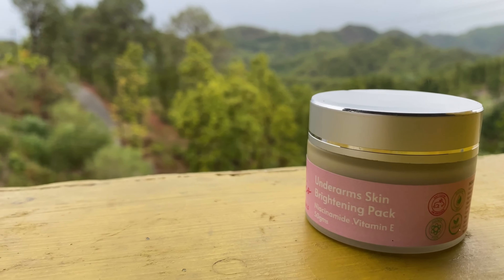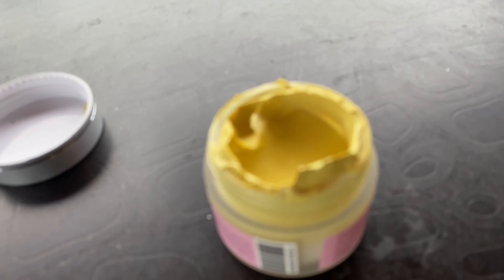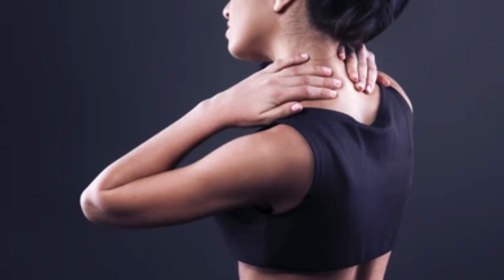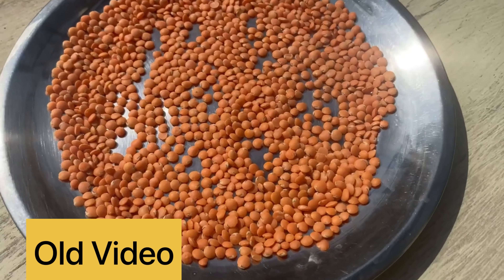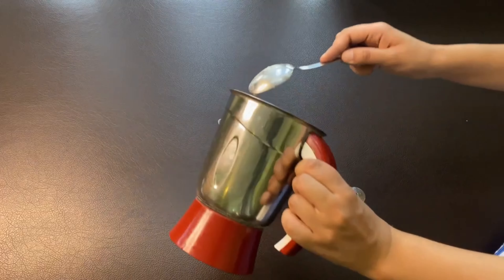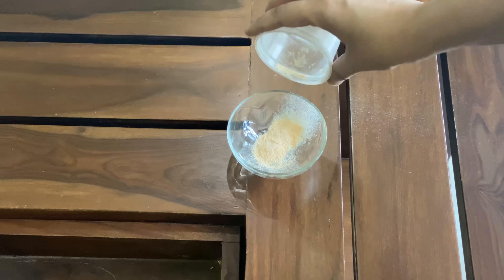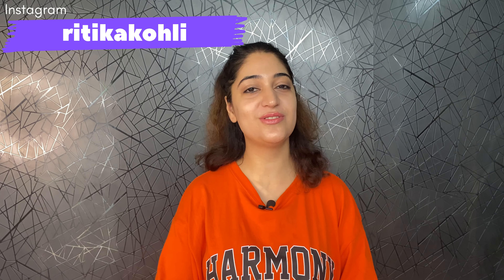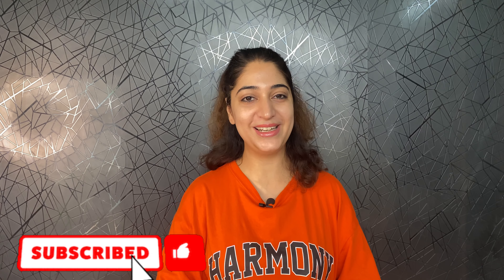Secret Tips To Perfect Underarms | Dark Underarms, Knees, Elbow, Neck and inner Thighs Treatment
Akio Naturals Underarms, Elbow & Knee Whitening + Brightening Mask

Organic Aloevera Gel

Episoft OC Facewash for Acne Prone Skin

Rustic Art Organic Neem Basil Face Wash for Acne prone skin

You can buy Ayuga Ayurvedic Night Kumkumadi Gel here :-

Ayuga Ayurvedic Face wash & Face Scrub

To Buy Nat Habit Ayurvedic Hair Mask, Click on this Link -

Single pack

3 Packs' Set

To But Phadé Stretch Mark Cream, Click on this

To Buy Nat Habit Fresh Lavender Charm Ubtan Facewash

To Buy Nat Habit Sweet Orange Ubtan

To Buy Nat Habit Lemon Burst Ubtan

To Buy Mamaearth Glow Serum Foundation, click on this

To Buy Organic Safe Hair Colour, click on the links :-

Dark Brown

Soft Black

To Indus Valley Brightening De Pigmentation Gel (Face Moisturiser), click on this

To Buy Healthy Noodles, Click on the given

To Buy Organic Sunscreen, click on this

Face Wash

Face Oil / Moisturiser

Makeup brushes set

Ruby’s Organics Foundation

Ruby’s Organics Concealer

Ruby’s Organics Smokef Kohl Pencil

Just Herbs Lipstick

Greenworth Pure Aloevera Gel
(Now it comes in a  new packaging)

Daughter Earth Tint

Soultree Mascara

Soultree Kohl Kajal

Face Wash

Face Oil / Moisturiser

Garnier Skin Naturals, Micellar Cleansing Water

Organic Neem Basil Face wash

RE' EQUIL Under Eye Cream

Green Worth Pure Aloe Vera Gel

Kamdhenu Kumkumadi Taila

Lip Balm

Handmade Neem Wood Comb

I Tried Organic Sunscreen for all Skin Type suggested by Fittuber (Hindi)

I Tried Organic Hair Toner & Hair Oil suggested by Mira Kapoor | Hair Fall | My Honest Review

I Tried 100% Pure Skincare Products by Satvic Movement | Honest Review

Fit Tuber’s Choice Organic Deodorant, Apple Cider Vinegar, Epilator, Sandal Powder & Soap - Review

Fit Tuber Suggests Products | Review of Organic Toothpaste / Sunscreen / Shampoo / Comb/ Conditioner

Fit Tuber’s choice Makeup Products | Live Makeup Testing Of Best Makeup Products In India